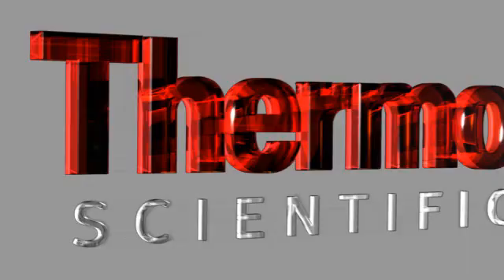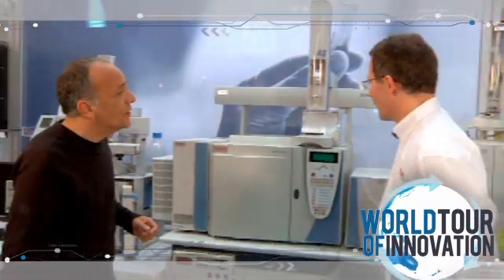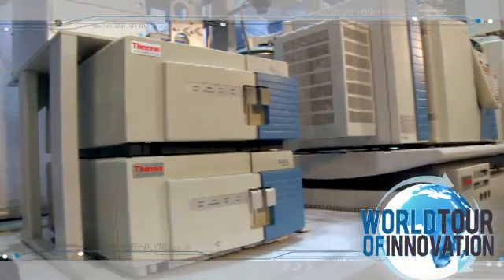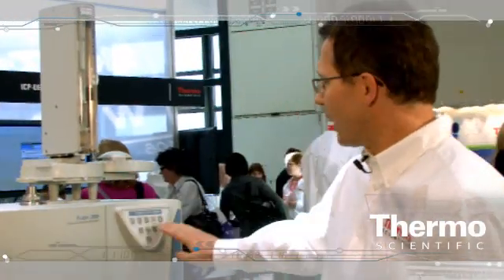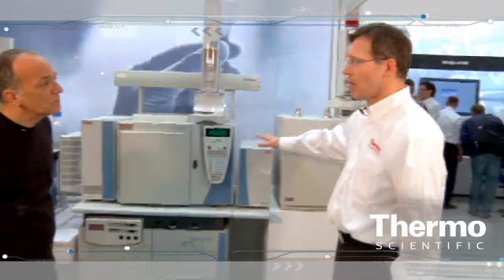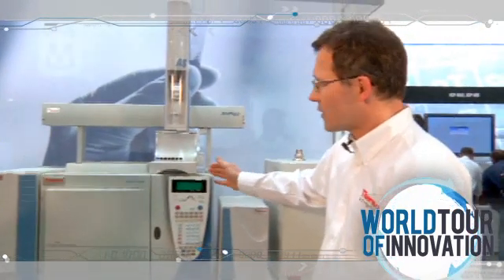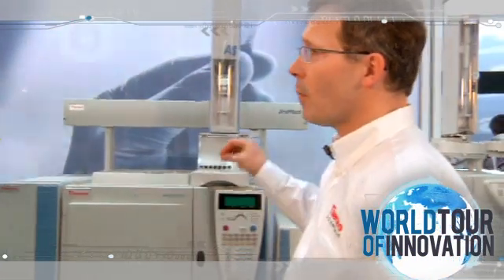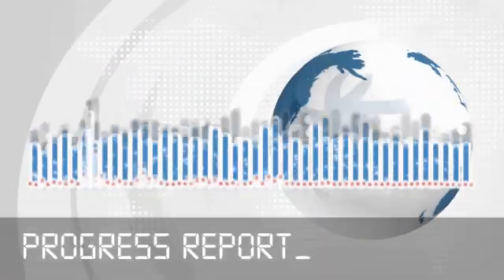NEW for Multi Element Isotope Analysis - LIVE at Analytica 2010 in Munich, Germany.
Watch video of Thermo Scientific innovations showcased at Analytica held in Munich, Germany in March 2010. Discover new technologies for tackling analytical and lab challenges and new Thermo Scientific solutions for industrial and research laboratories.